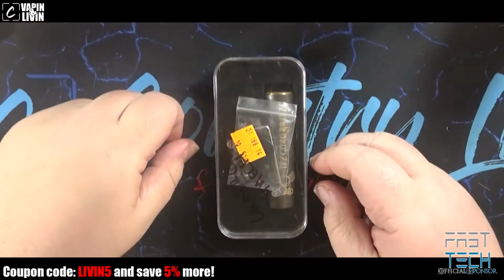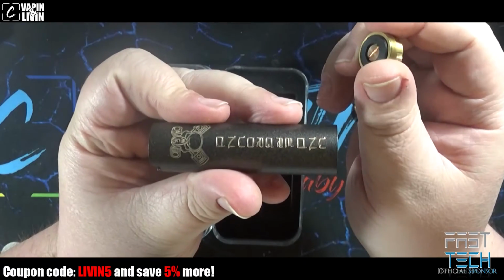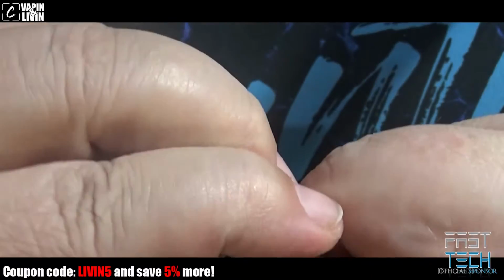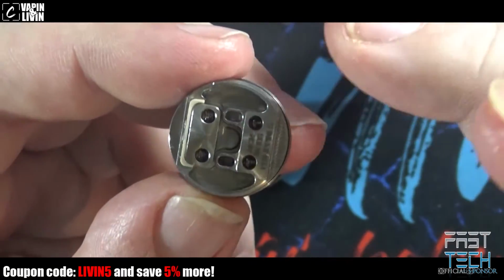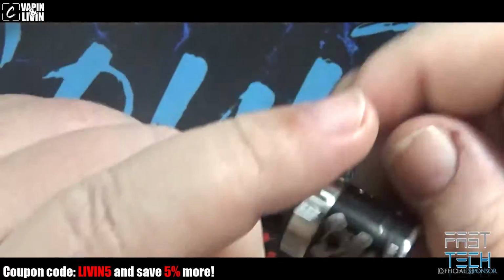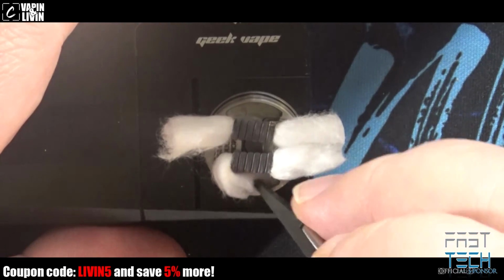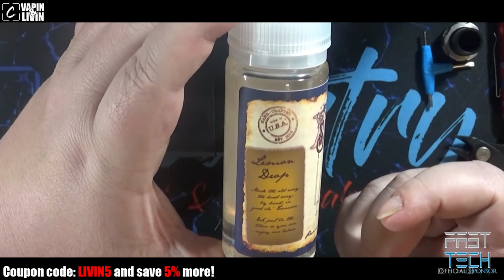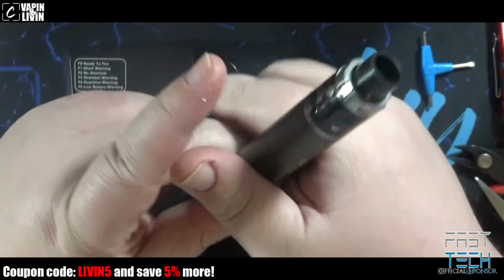The Clone Show - Ep. 29 | Underground Mech Mod Kit | FastTech.com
-Juices used in this video-
Smoky Mountain Shine: @smokymountainshine on Instagram

💨💨💨Help protect our vaping rights!💨💨💨

♦♦Keep on Vapin' and Livin' baby!♦♦